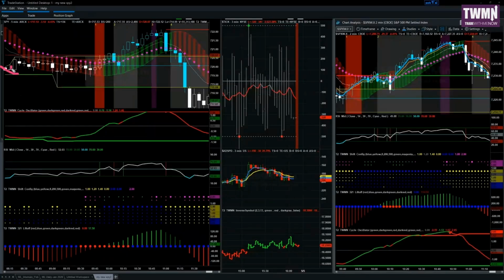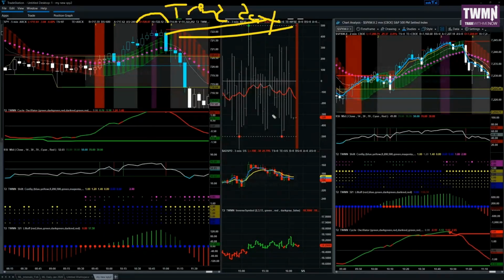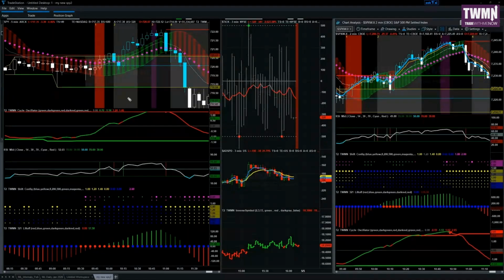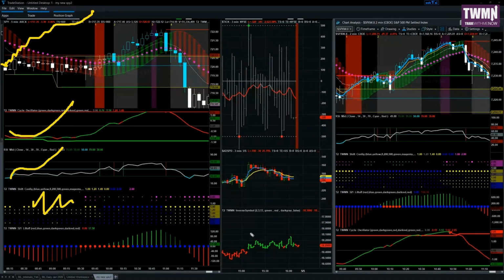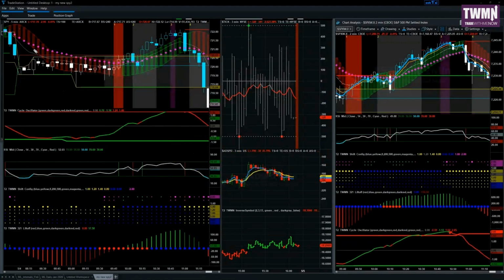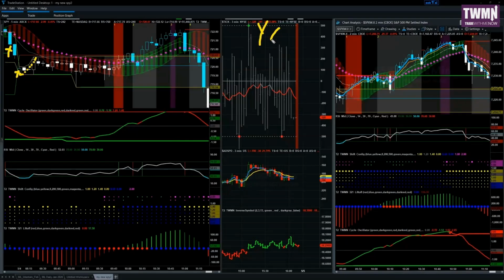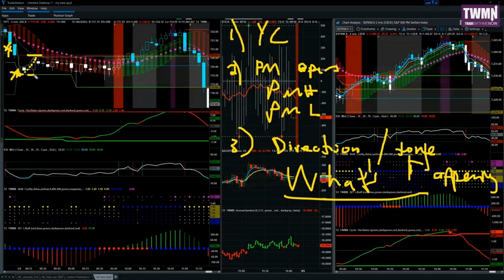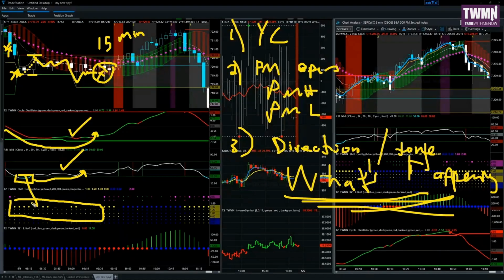How to Trade the Market Open (Step-by-Step)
Learn how to trade the market open using a simple but powerful framework based on pre-market structure, gap analysis, and key levels. This breakdown shows how professional traders identify high-probability setups, avoid common mistakes, and execute trades with confidence during the most volatile time of the day.